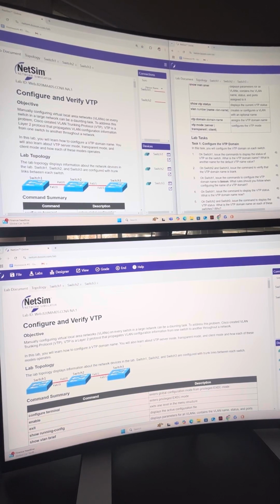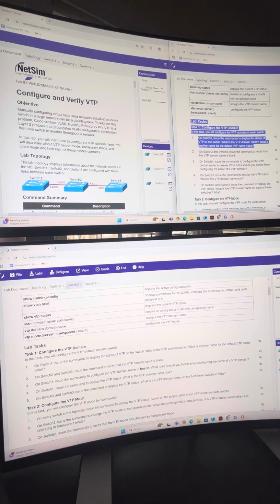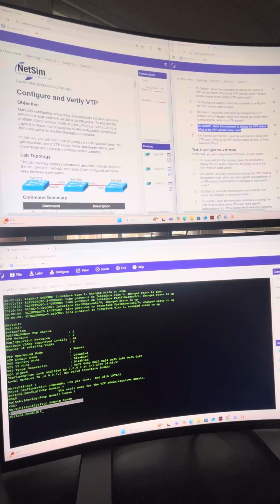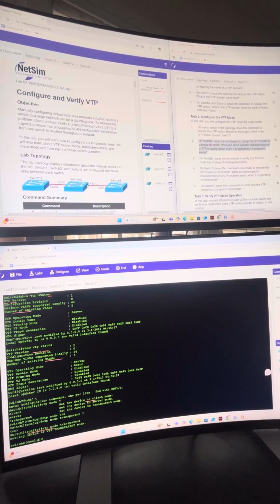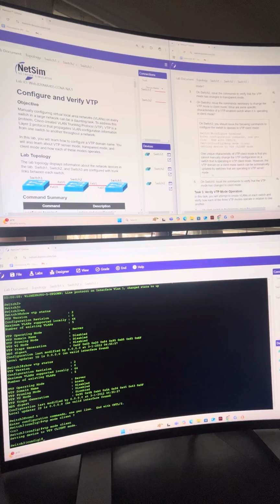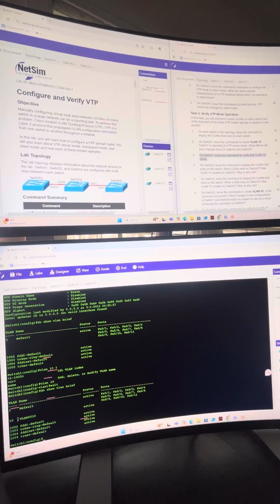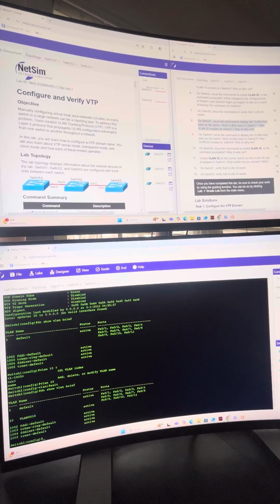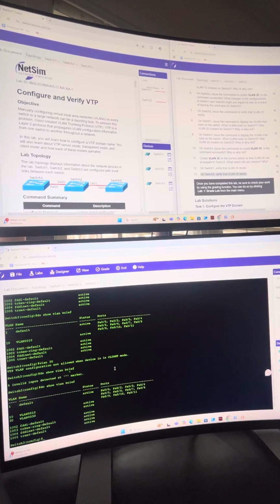Configuring and Verifying VTP Boson NetSim Lab